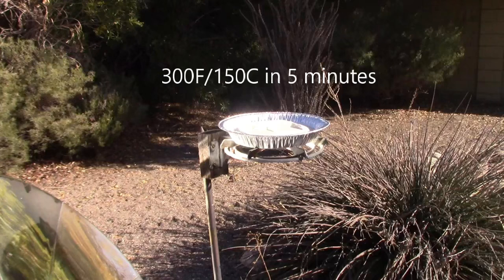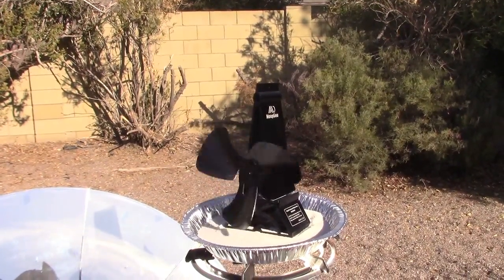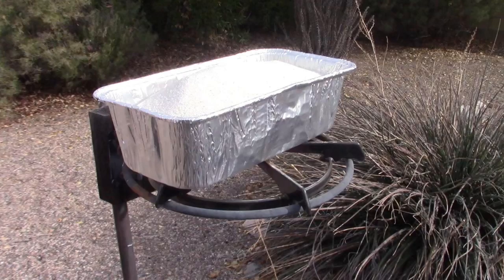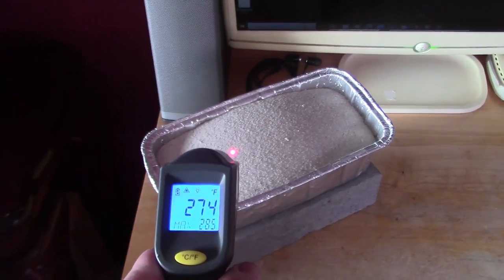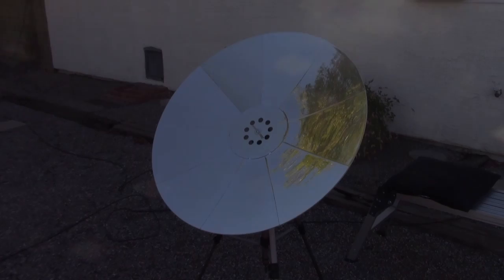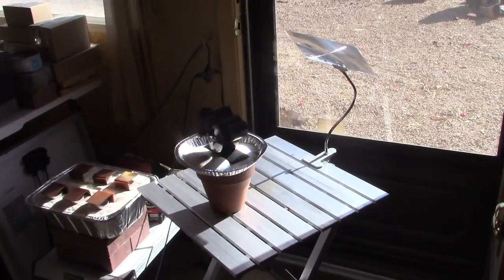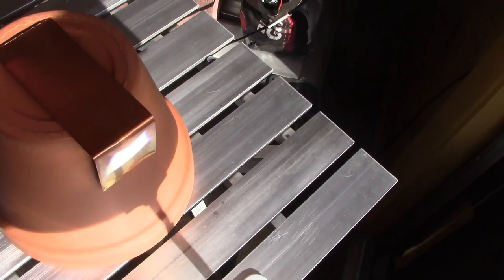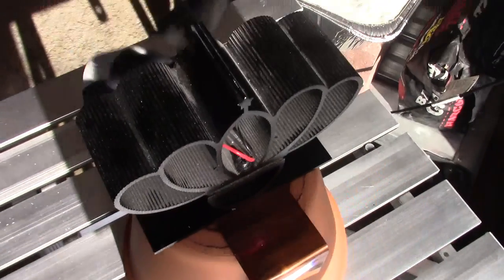How to Heat "Sand Batteries" using a Parabolic Dish or Fresnel Lens! Free Heat! DIY Air Heating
This video shows how to heat up small-scale 'sand batteries' using a parabolic dish or a fresnel lens! easy 'off-grid' way to store the thermal heat energy from the sun (for air heating or generating electricity). note that the fans in this video are 'heat powered' so they run off of the heat that's stored in the sand! they are optional but help to distribute the heat into the room or living space. to use, just heat up the sand in the container, bring it inside and place a heat powered stove fan on it. produces heat for hours at a time. (and when the sand cools, just recharge it in the sun and you're 'good to go').

note: for faster/hotter heating you can use a larger parabolic or fresnel lens and for longer lasting heat just use larger metal containers. there's no limit to how big of a container you can use.

note: to heat larger metal containers (5 gallon buckets and bigger) consider using concrete blocks to make the stand. then point the parabolic dish at the side of the container.

all songs in the video are
1.) brigade (by TrackTribe)
2.) spy vs. spy (by DJ williams)
3.) overdrive ride (by Dan Leibowitz)

Couple of other " off-grid options" for heating the sand would be on a wood stove or over a campfire. (or assorted off grid stoves)
I also have a couple of videos using 12v heating elements to heat the sand (for 12v solar panels or 12v batteries).

update (10/26/2025): if interested in DIY parabolic dish cookers, i just posted my latest and best DIY parabolic cooker instructional video. it shows how to make an exact copy of the professional dish shown in this video. (a nearly identical copy but made with easy to work with materials). the thing came out awesome. here's the